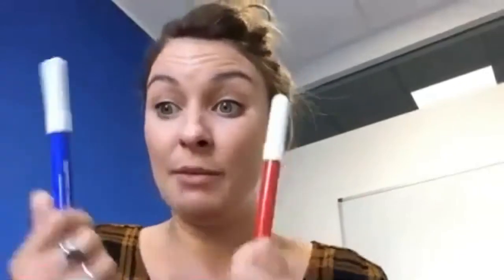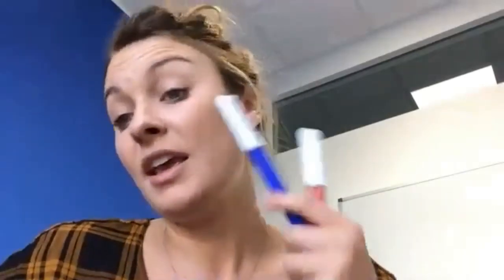Jessica Teaches /w/